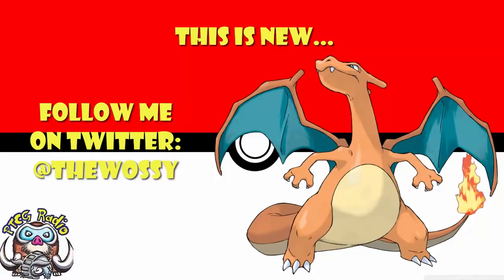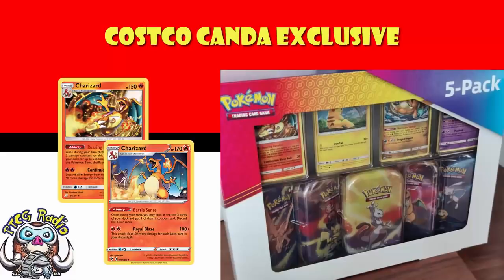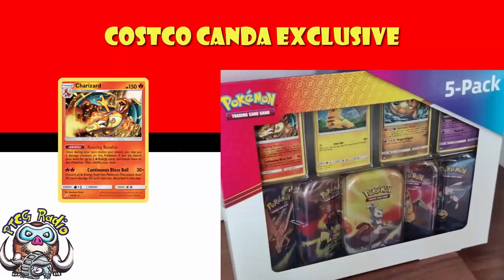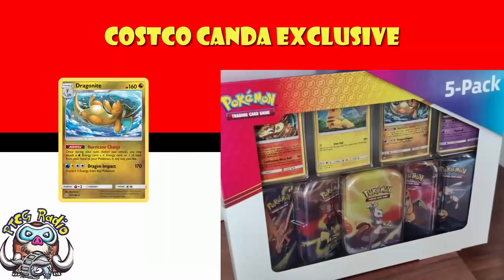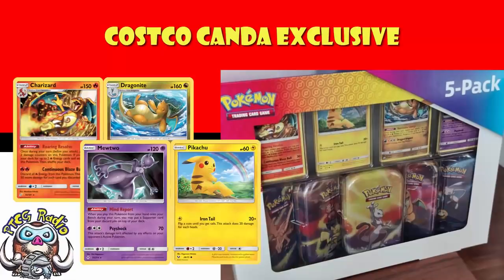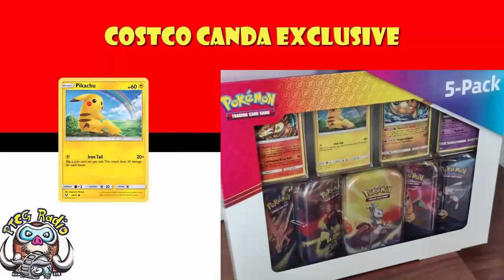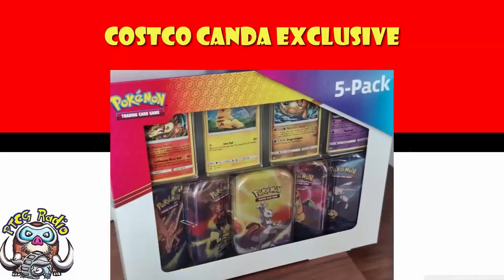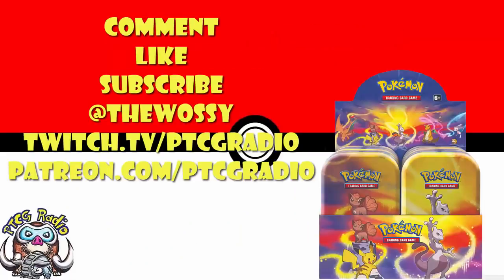Weird New Pokémon TCG Product Revealed - Exclusive Charizard Promo! (Pokémon TCG News)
There's a new product that has popped up in Canada and it has a new Charizard! Come see!